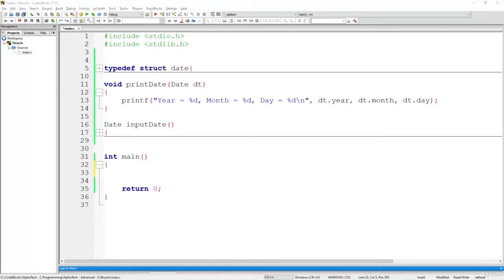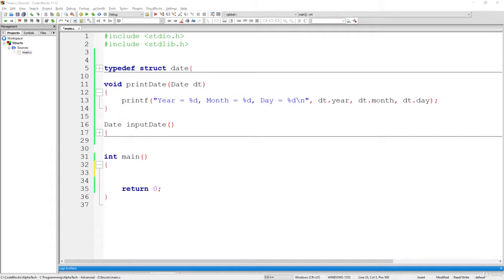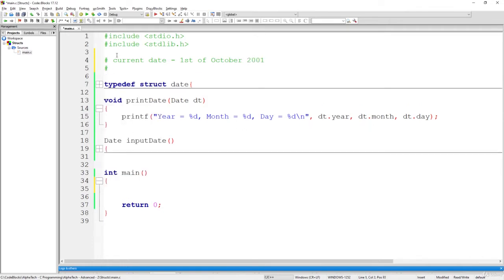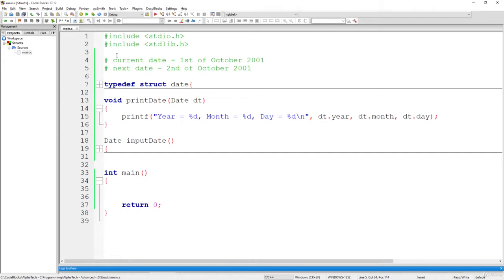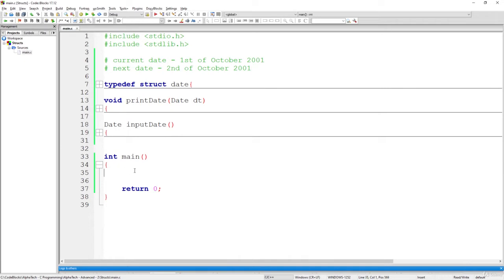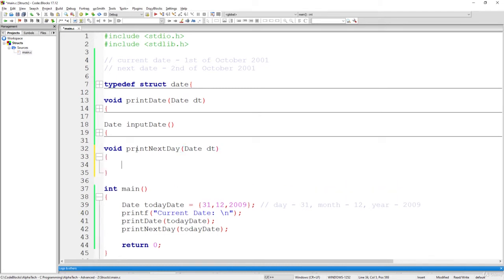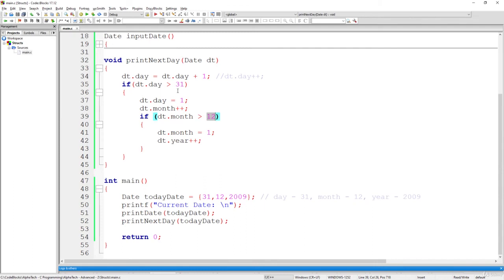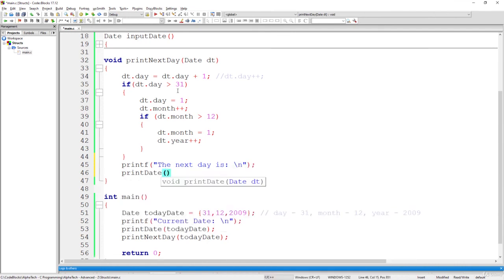Write a program in C to Find the Next Date from Given Date || Must Watch - English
About C Programming:
• Structured language
C Programming Language Tutorial:

It can be defined by the following ways:
Facts about C:

3) C program for coverting date to day.